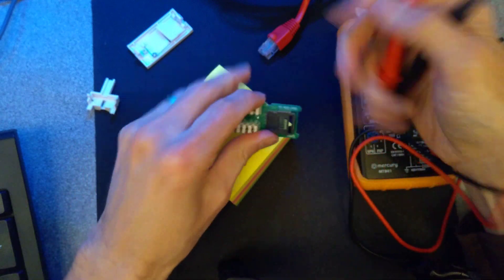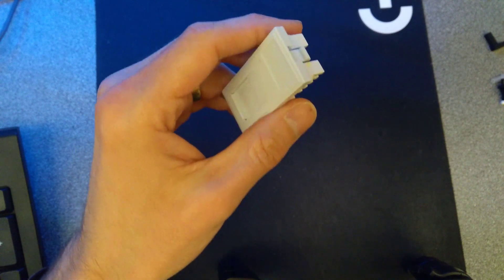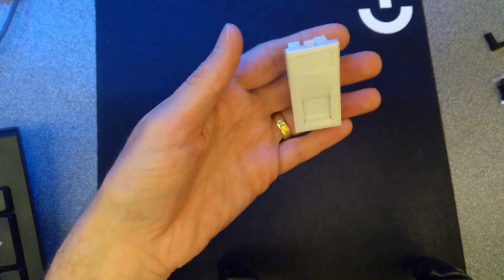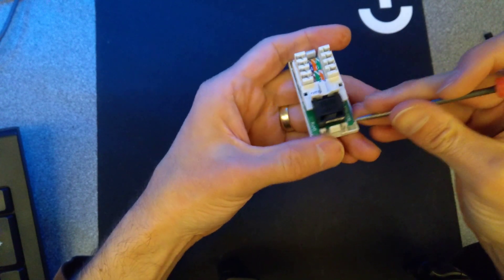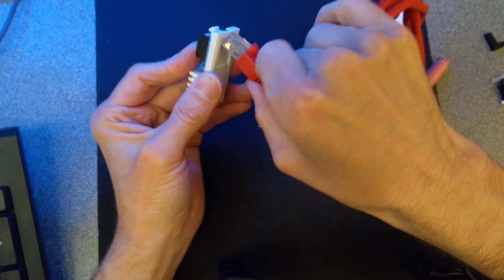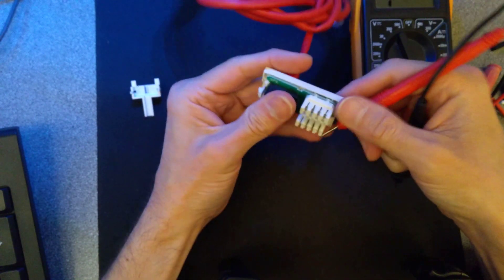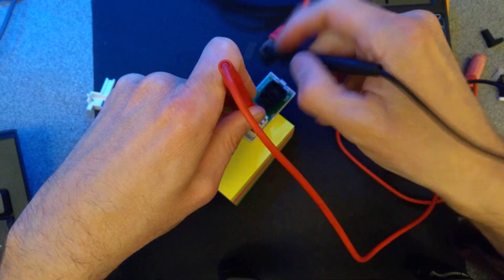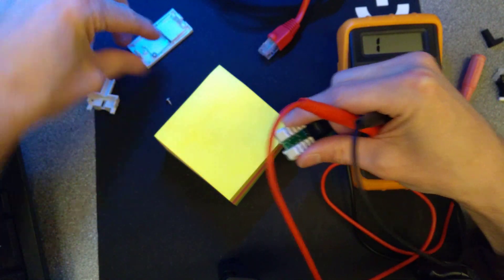Flawed Design: RJ45 CAT6 IDC Euro Module - TV-WP2-17(B)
This euro module sucks..
I don't know who supplied it or what other reference numbers it is sold under and the only identifying number I could find on it is "TV-WP2-17(B)".

The spring inside to keep the door closed when not in use shorts out the network!